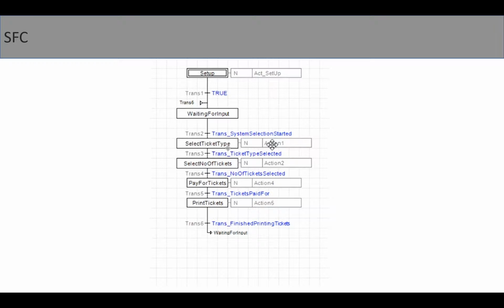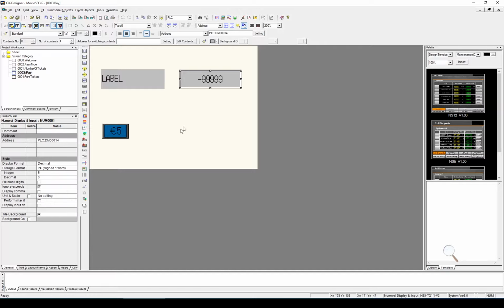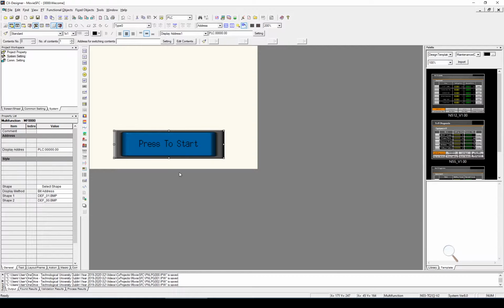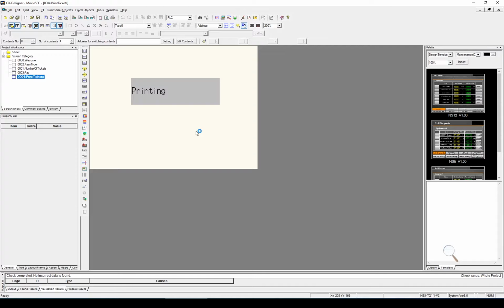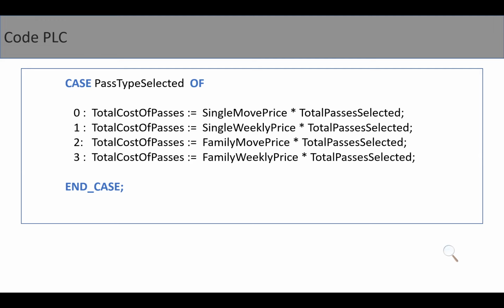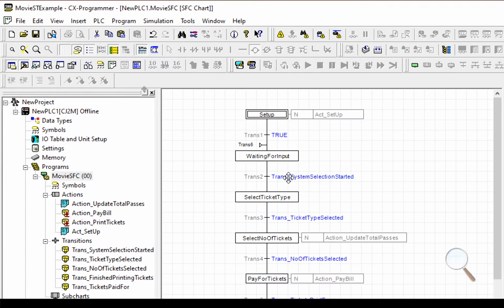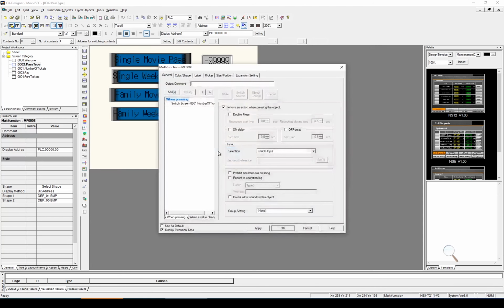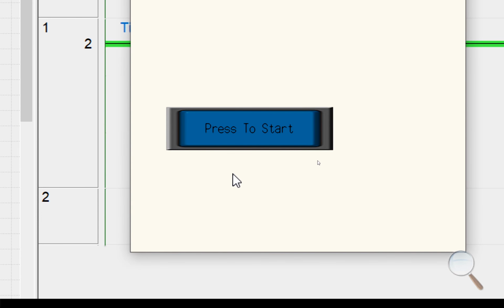Using SFC (Sequential Function Chart) and ST Structured Text in CX-Programmer: Part 2 Of 2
Part 2 of 2. In this video we will look at the use of SFC (Sequential Function Chart) and ST Structured Text on an Omron PLC using CX-Programmer and CX-Designer. In this example we create both the SFC and HMI for a ticketing vending machine. The HMI interface is created using CX-Designer.